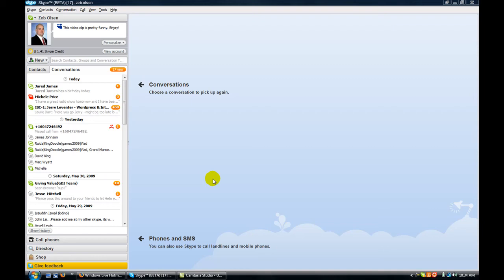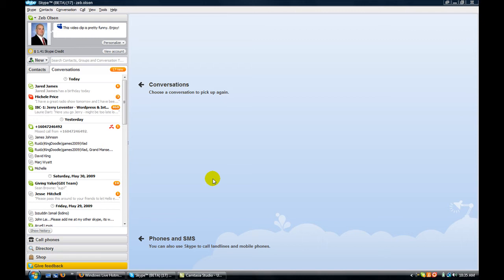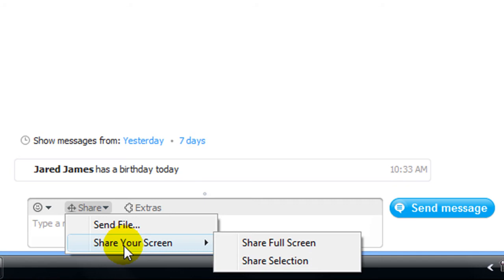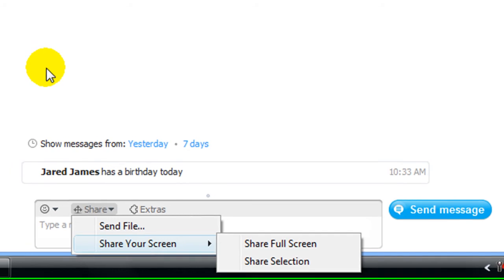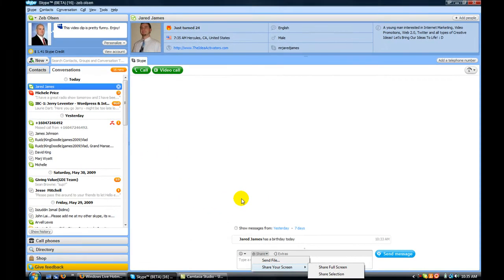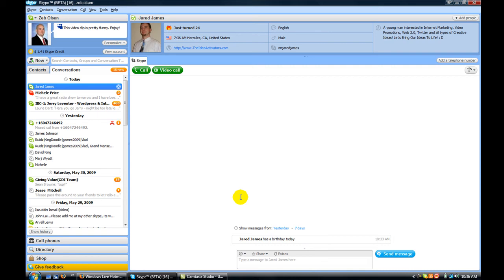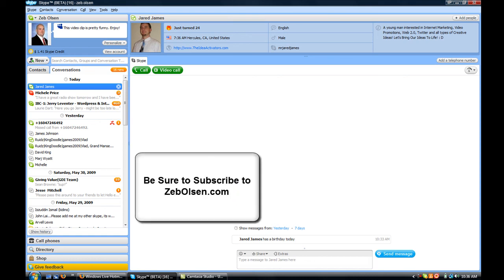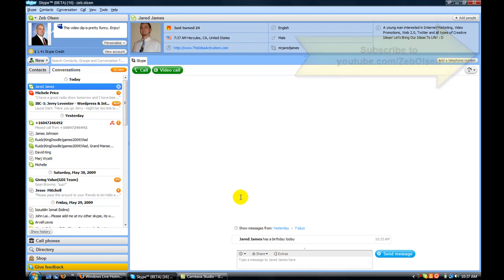New Version of Skype Adds Screen Sharing, Birthday Reminders, Improved Call Quality & More!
The Latest Version of Skype adds Screen Sharing capabilities, improved call quality, birthday notifications of contacts, as well as the ability to share contacts with a simple drag and drop.

The most notable feature of all this is the addition of screen sharing with one click right through skype. There have been other 3rd party extensions, however they definitely had their bugs and issues. This Skype Screen Sharing seems to work flawlessly and is excellent for a variety of uses.

Here is the link for the pdf documenting all the changes and improvements: